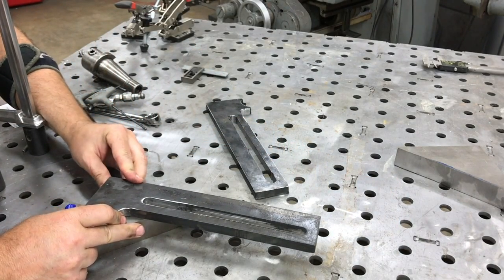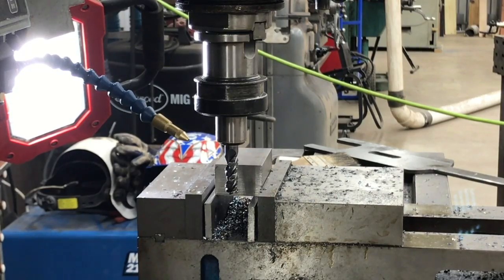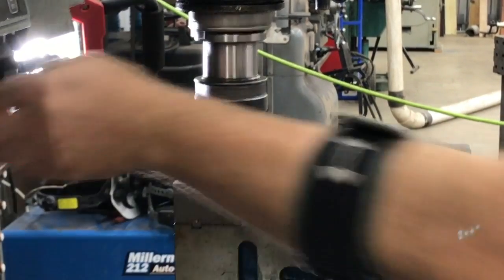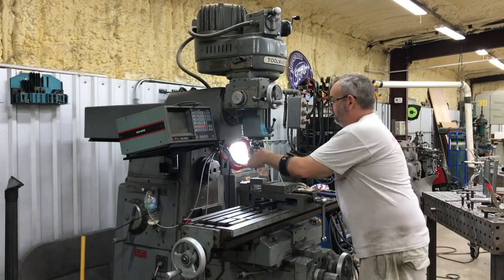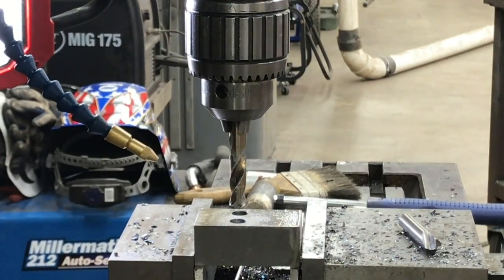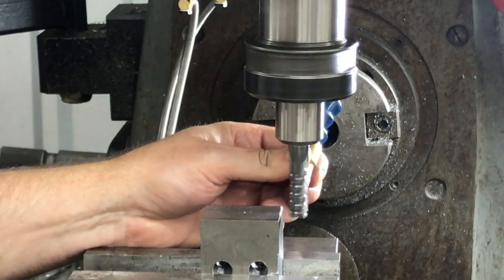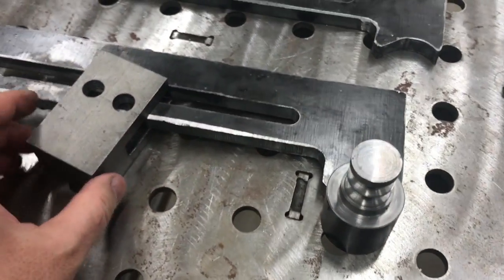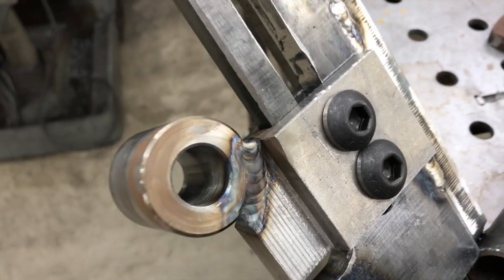Oxtoolco Inspired 4 Position Bender Part 2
Here is the playlist for the entire series.